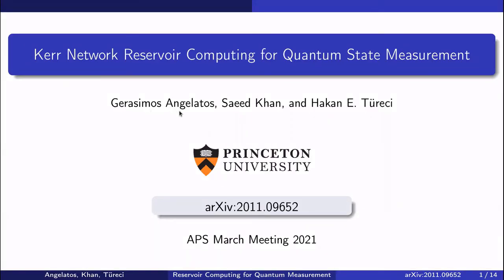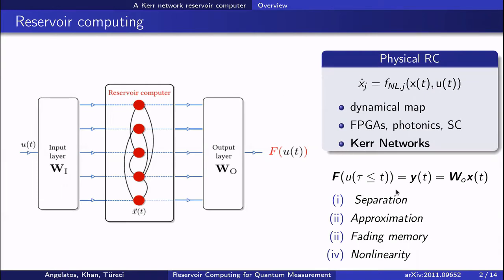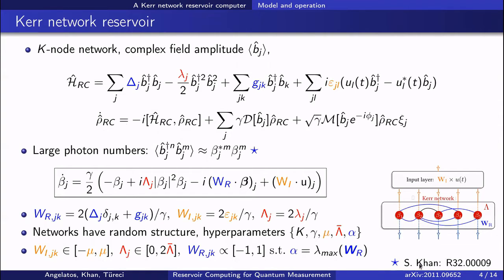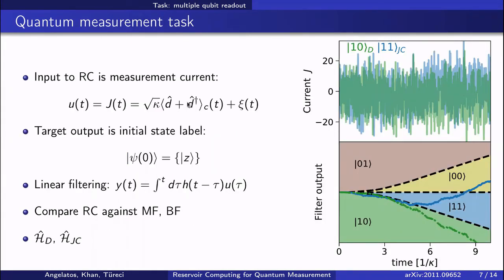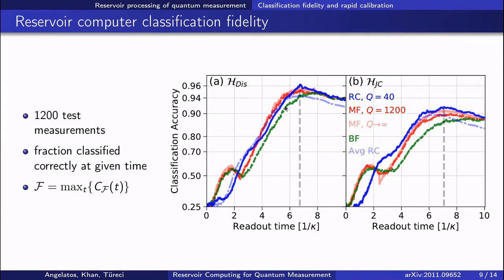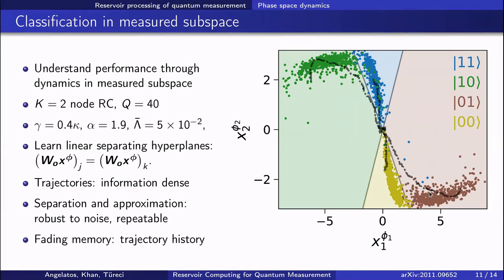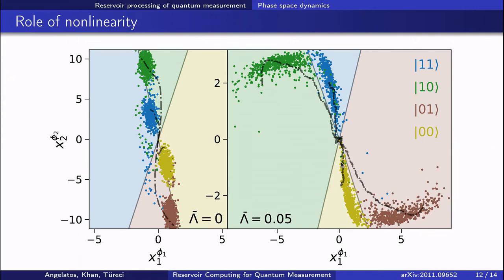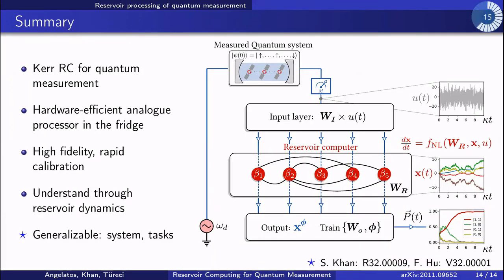Kerr Network Reservoir Computing for Quantum State Measurement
Speaker: Gerasimos Angelatos
This talk was presented at the 2021 APS March Meeting, and summarizes results from this pre-print
Authors: Gerasimos Angelatos, Saeed Khan, Hakan Tureci
Abstract: Quantum measurement protocols combining fast high fidelity readout with rapid calibration are increasingly important as device sizes grow in the NISQ era. Here we propose reservoir processing as a hardware-based solution to superconducting qubit readout. We consider a small network of Kerr oscillators, implementable with minimal hardware overhead, and theoretically analyze its ability to operate as a reservoir computer and classify stochastic time-dependent signals subject to quantum statistical features. We then apply this Kerr network reservoir computer to multi-qubit readout in a regime of multiplexing that presents maximal cross-talk between the readout channels. We demonstrate rapid multinomial classification of these measurement trajectories with a fidelity exceeding that of conventional filtering approaches. This reservoir computing framework avoids computationally expensive training standard for neural-networks, and requires orders-of-magnitude less training data than an optimal matched filter for the same task. Our results indicate that an unoptimized Kerr network can operate as a low latency analog processor at the computational edge and provide rapid and robust processing of quantum state measurement.
*We acknowledge the support of the Natural Sciences and Engineering Research Council of Canada (NSERC)  NSERC and Air Force Office of Scientific Research under Grant AWD1006734.